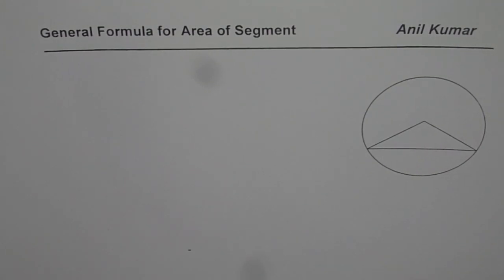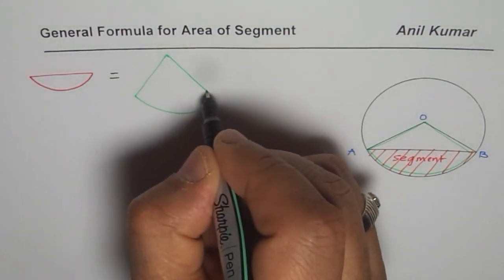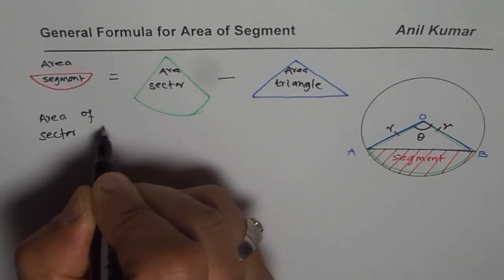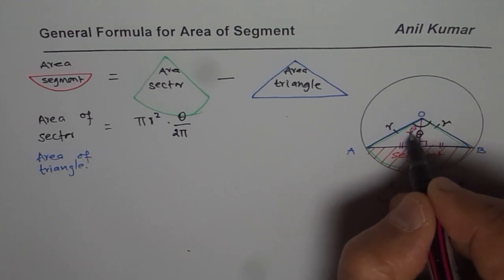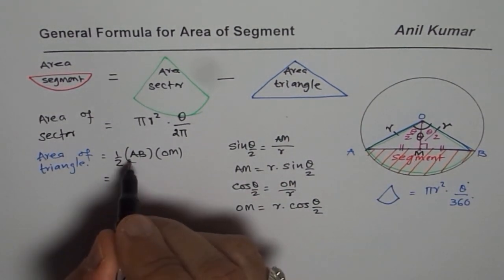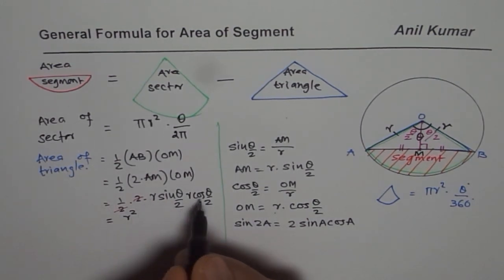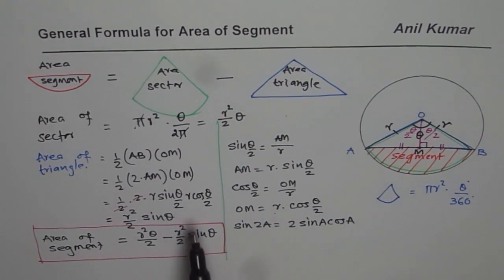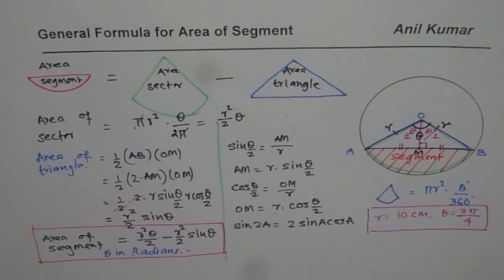General Formula for Area of Segment in a Circle -GCSE-EDEXCEL-SAT